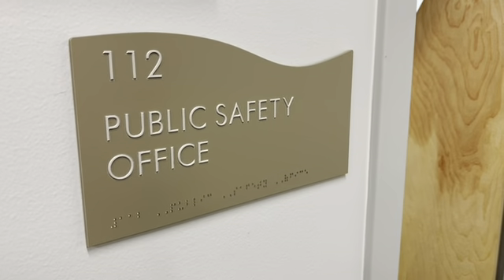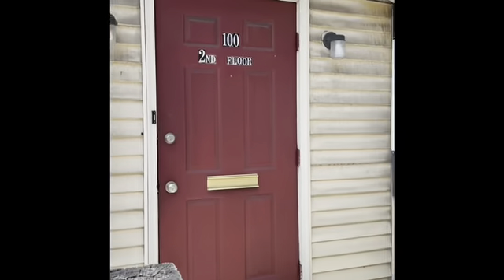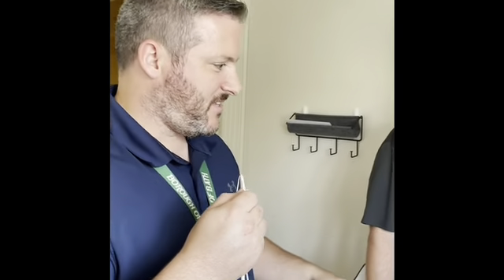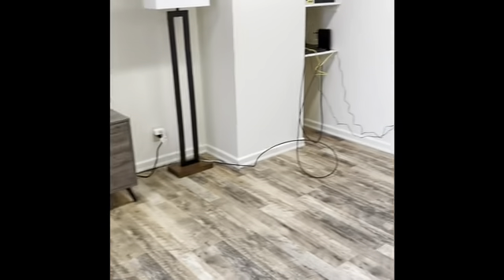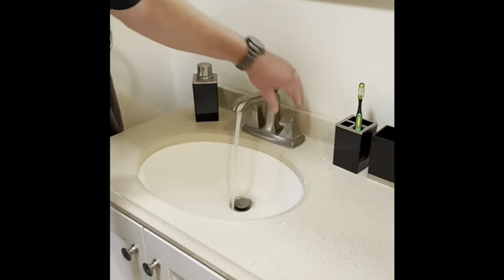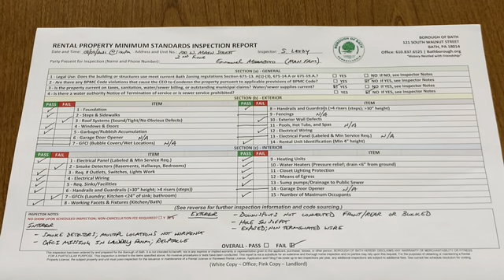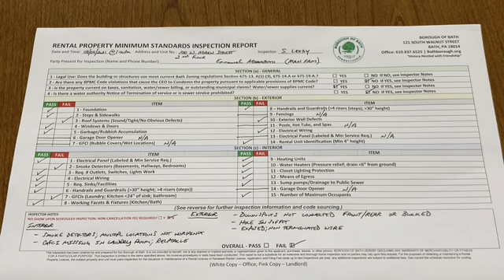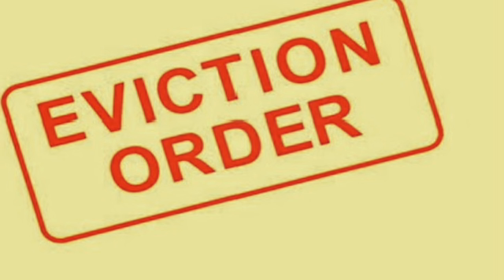Bath's Proposed Rental License & Inspection Law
This video provides an overview of the Borough of Bath Rental License & Inspection Law. Rental owners are required to license each of their rental units annually. Rental unit inspections occur once every three years, unless otherwise determined under the Rental Licensing & Inspection Law.